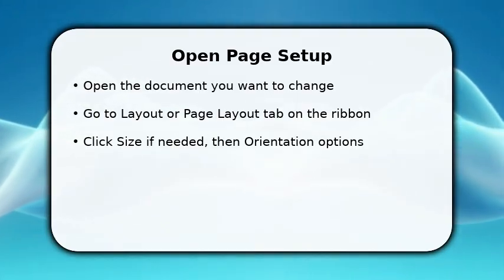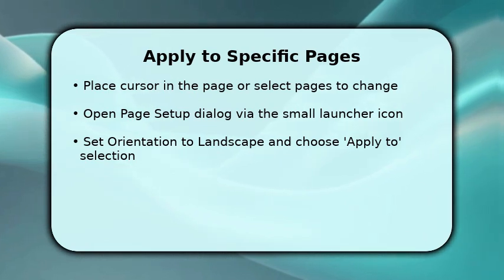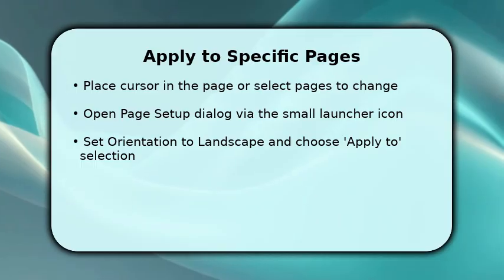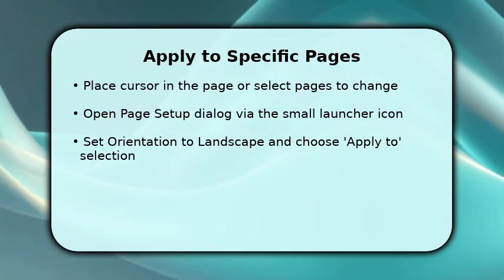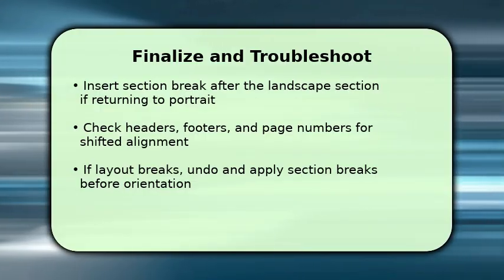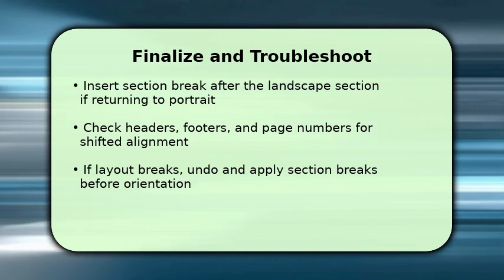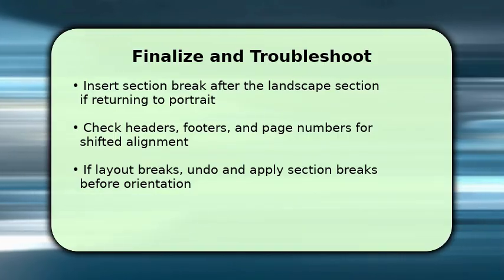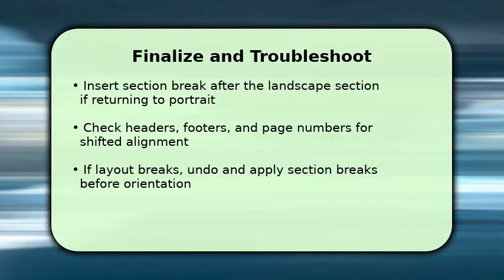How to Put Word Document in Landscape (updated)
How to Put Word Document in Landscape (updated) | 🔒 Surfshark VPN Deal — Stay private and secure. $1.99/mo + 3 Months Free ▸

Learn the quick and easy steps to rotate your Word document into landscape mode. This tutorial covers essential keyboard shortcuts, software settings adjustments, and provides tips for a seamless transition on both Windows and macOS systems.

rotate word document, landscape view in Microsoft Word,